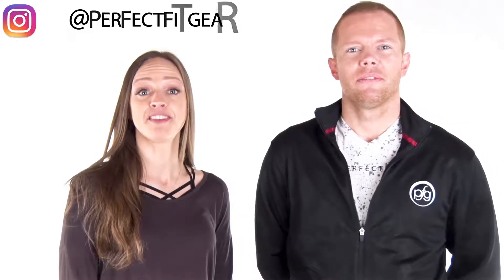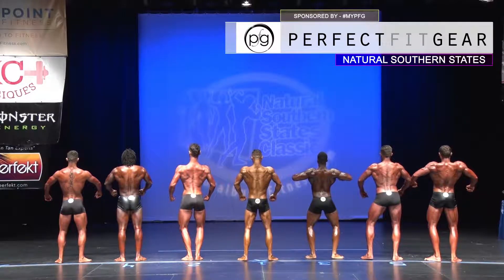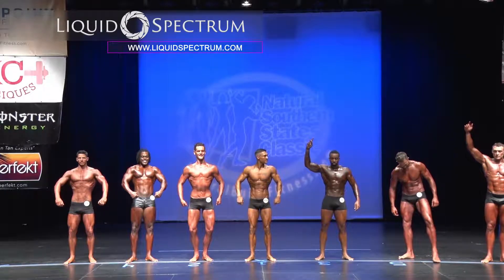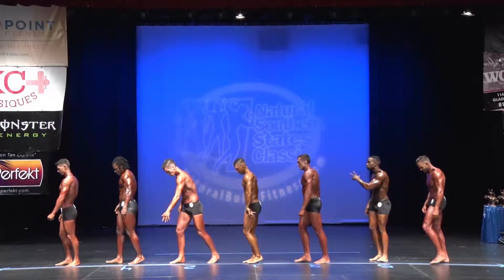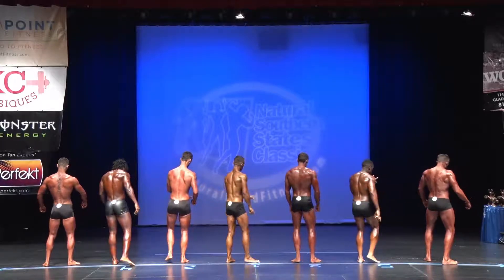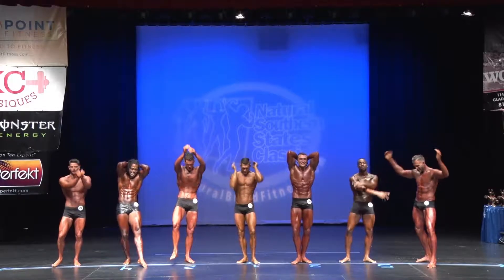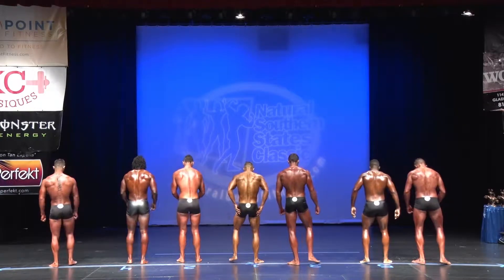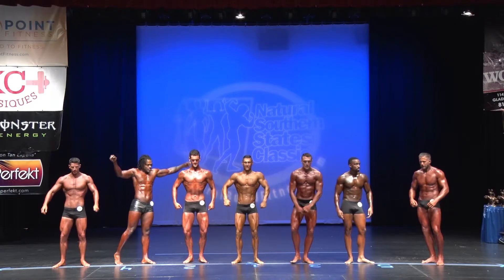Men's Novice Tall Classic Physique